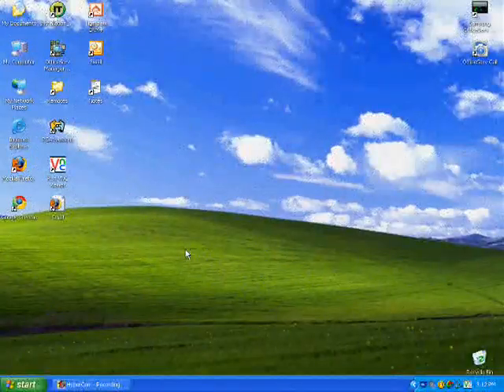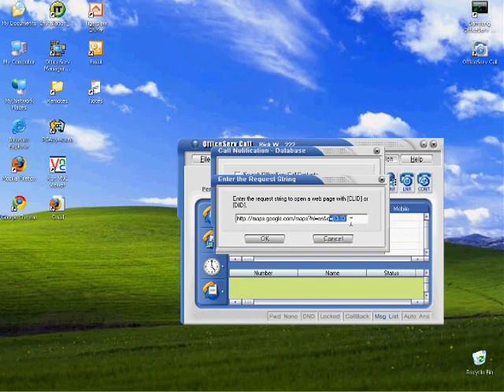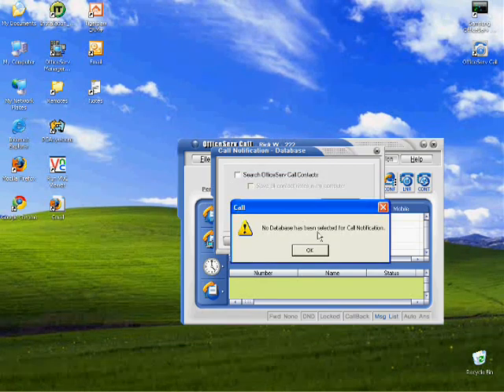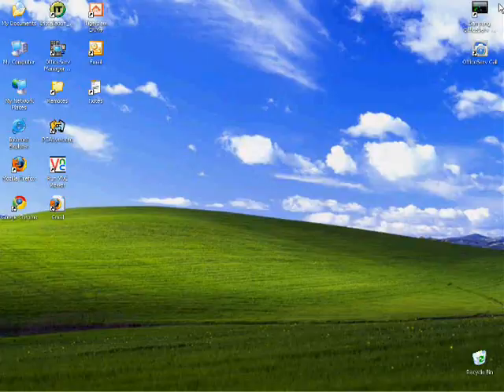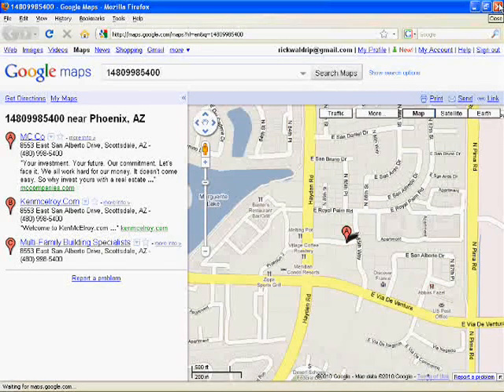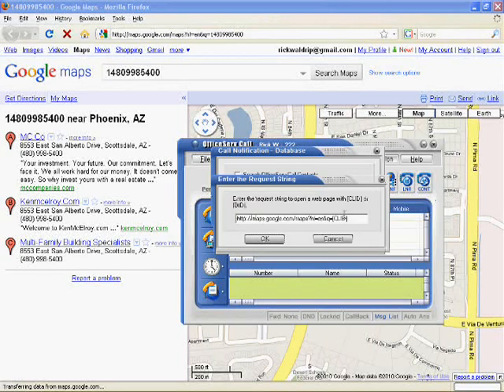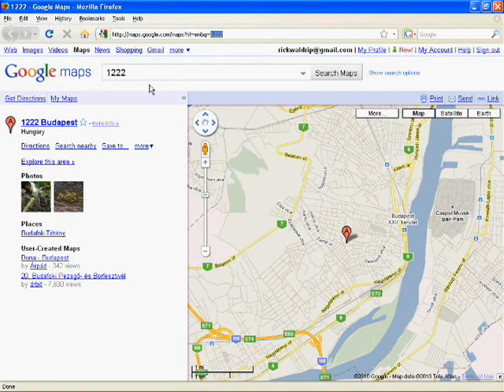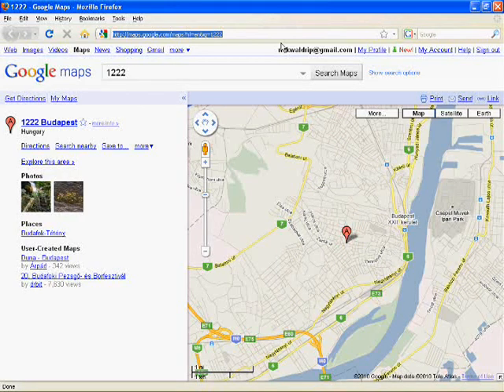Samsung OfficeServ Call Screen Pop to Web Page.wmv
A demonstration of Samsung's OfficeServ Call computer telephony application, showing a screen pop to a web page based on the caller ID information captured with an incoming call.